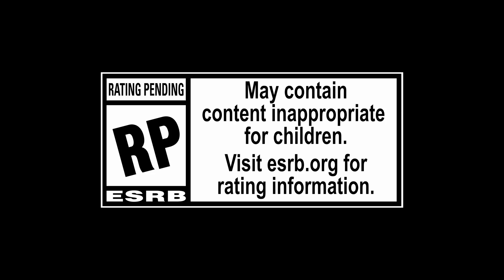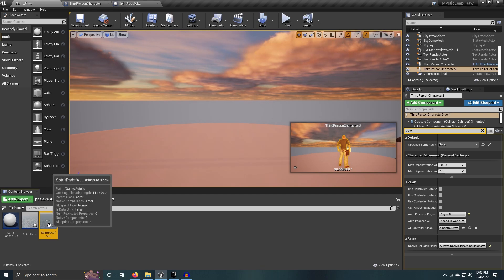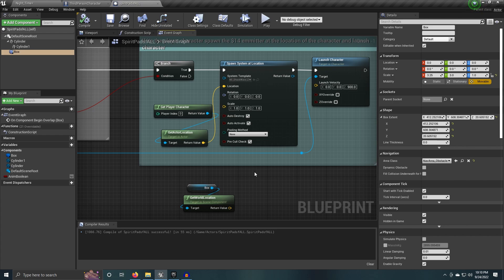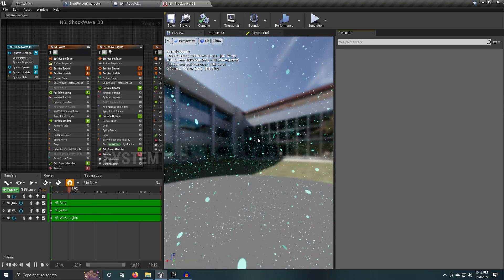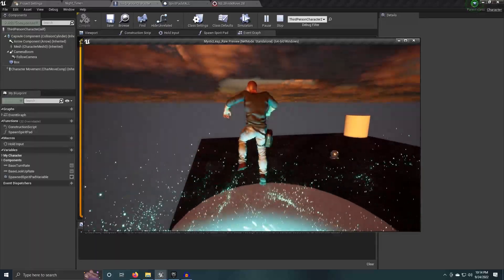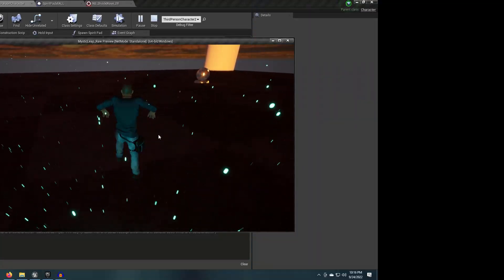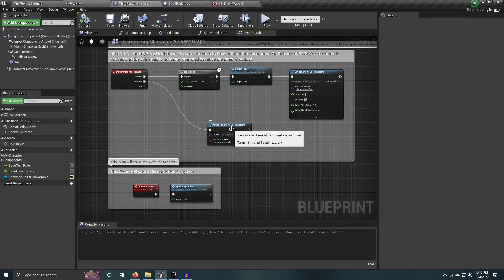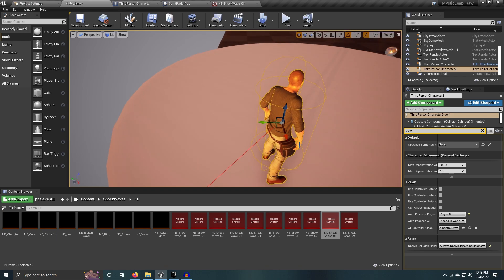Gotham Knights - Making A Mystical Leap Prototype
In this video, I go through the process of prototyping a "Mystic Leap" system which would be depicted in Gotham Knights by Red Hood using Unreal Engine 4. It was a fun experiment.

1:14 - The Process
2:40 - The Jump Pad
3:36 - VFX
5:39 - Code Execute
6:20 - Setting up the code
11:38 - Limitations
13:12 - Extra Stuff